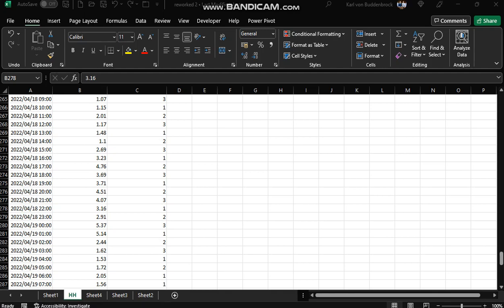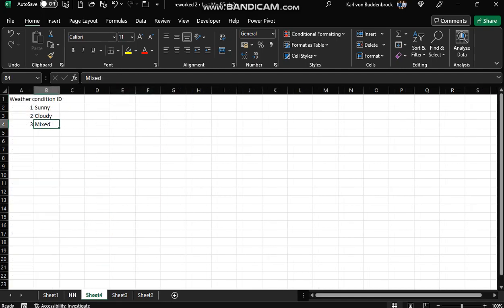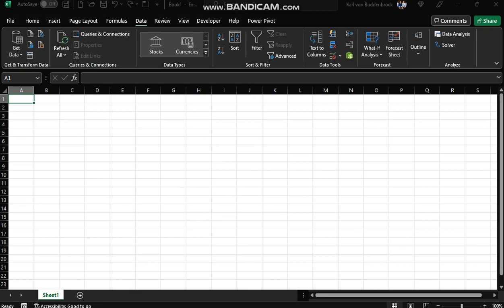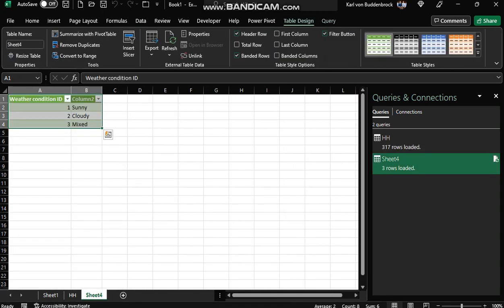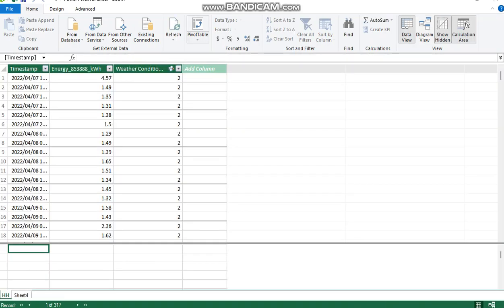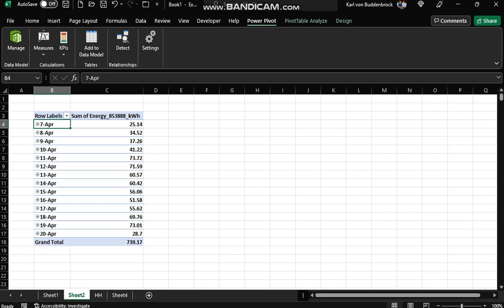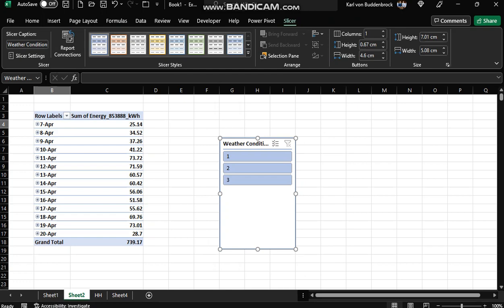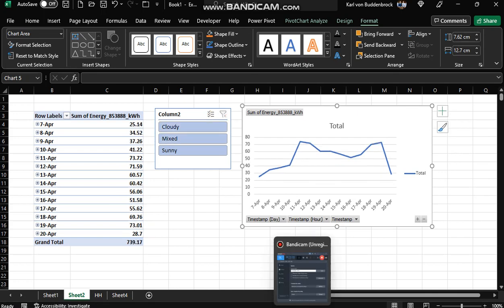PowerPivot simple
Creating a simple pivot table using PowerPivot and the relational database feature, marrying two fields.